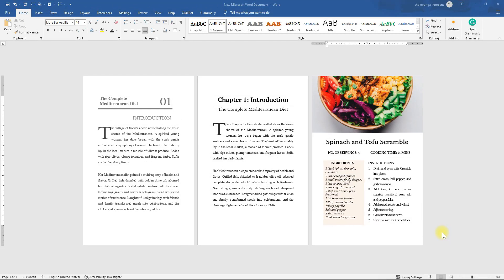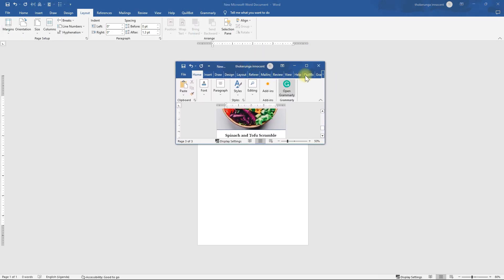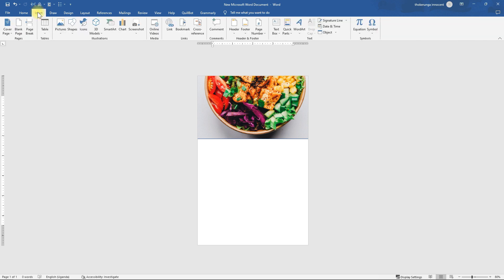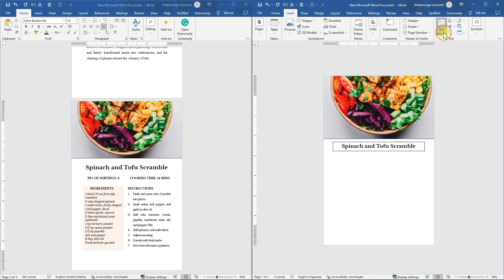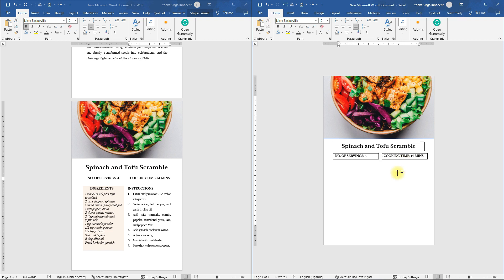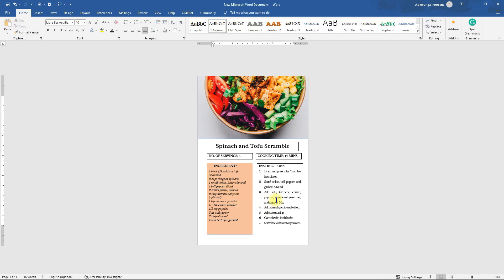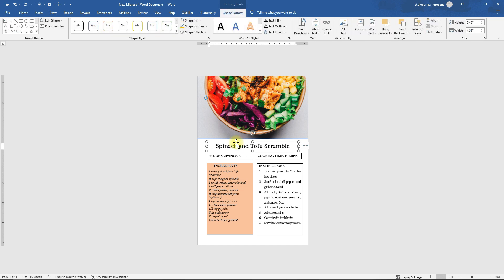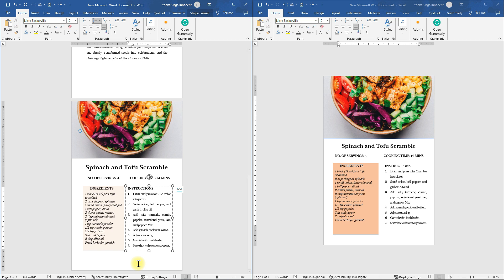[AMAZON KDP] Complete Book Interior Designs Using Microsoft Word Document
Do you want to create a professional-looking book interior using only Microsoft Word documents? If so, then this course is for you!

This course will teach you how to design and create professional-looking book interior using only Microsoft Word documents. By the end of this course, you'll be able to create stunning book interior designs that will impress your clients and readers! So what are you waiting for? enrol in this course today and start designing your dream book interior!